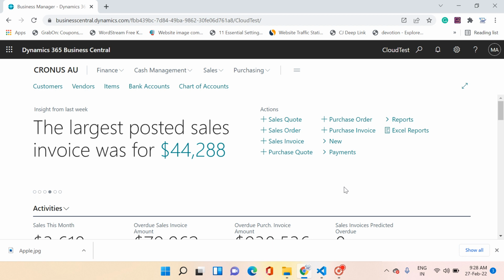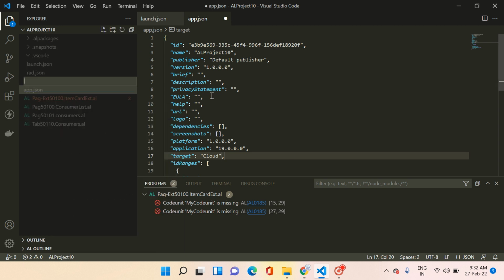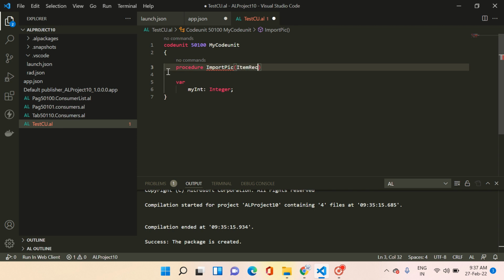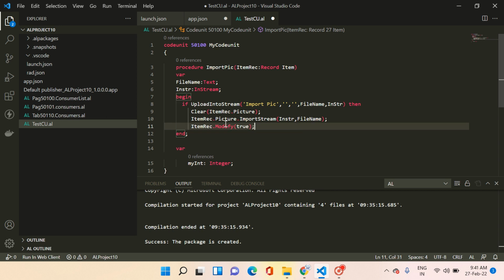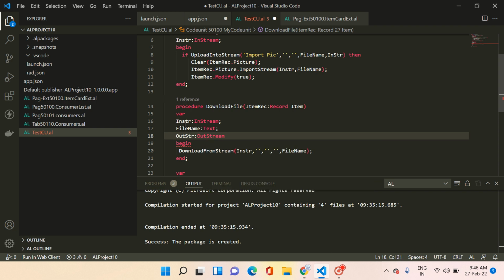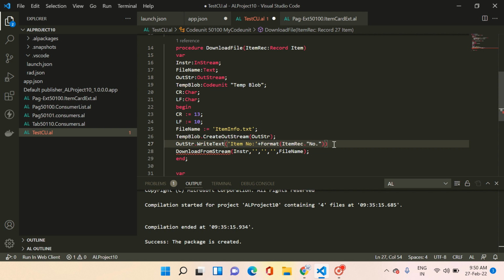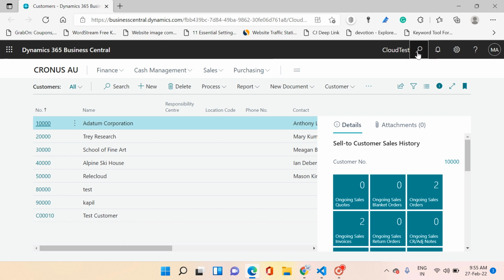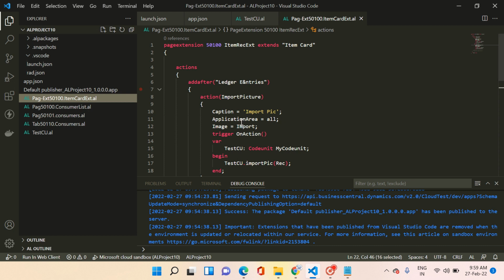File Management in Dynamics 365 Business Central- Cloud | Part 1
In this video, we have learned the file handling in the Business central Saas Model as we do not have access to the local file system when we work with Cloud Business central.

This is Part 1 of the series,  we will learn more about it.